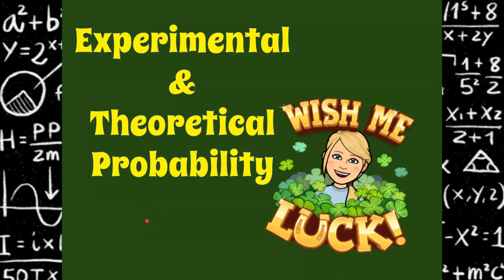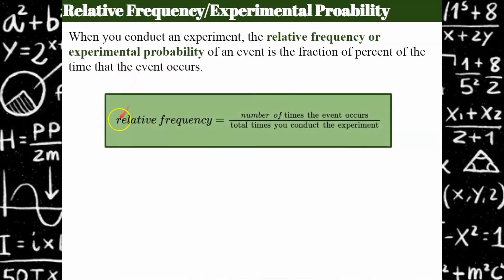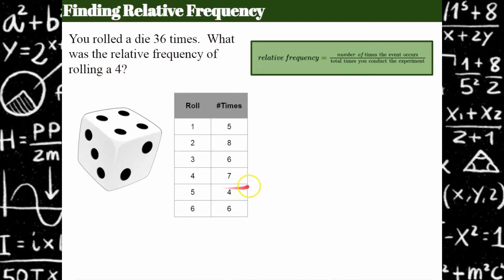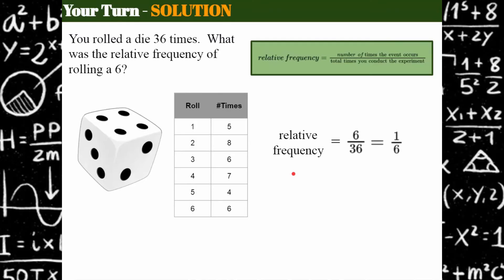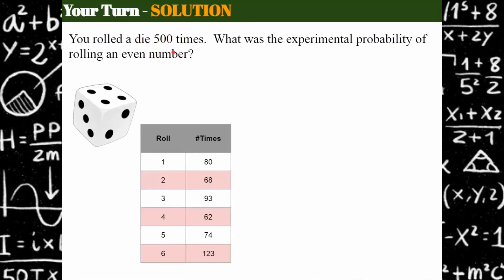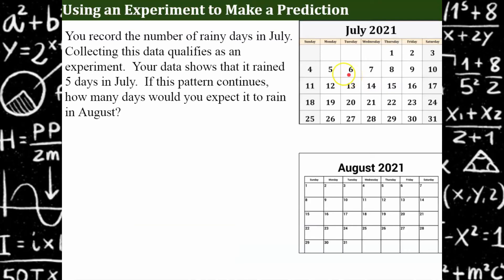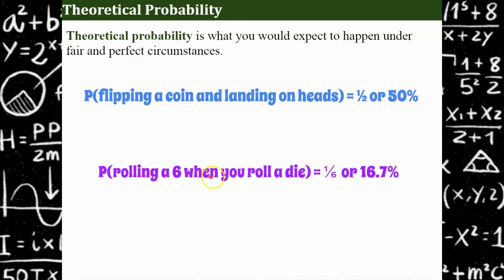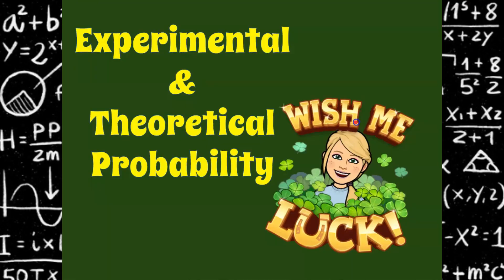Experiment & Theoretical Probability and HOW Relative Frequency is determined from Collected Data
This video lesson will explain the difference between experimental and theoretical probability.  Relative frequency is explained and modeled with experiments and collected data.  Student practice is embedded in the lesson with modeled exemplar problems.

CCSS.MATH.CONTENT.7.SP.C.5
Understand that the probability of a chance event is a number between 0 and 1 that expresses the likelihood of the event occurring. Larger numbers indicate greater likelihood. A probability near 0 indicates an unlikely event, a probability around 1/2 indicates an event that is neither unlikely nor likely, and a probability near 1 indicates a likely event.
CCSS.MATH.CONTENT.7.SP.C.6
Approximate the probability of a chance event by collecting data on the chance process that produces it and observing its long-run relative frequency, and predict the approximate relative frequency given the probability. For example, when rolling a number cube 600 times, predict that a 3 or 6 would be rolled roughly 200 times, but probably not exactly 200 times.
CCSS.MATH.CONTENT.7.SP.C.7
Develop a probability model and use it to find probabilities of events. Compare probabilities from a model to observed frequencies; if the agreement is not good, explain possible sources of the discrepancy.
CCSS.MATH.CONTENT.7.SP.C.7.A
Develop a uniform probability model by assigning equal probability to all outcomes, and use the model to determine probabilities of events. For example, if a student is selected at random from a class, find the probability that Jane will be selected and the probability that a girl will be selected.
CCSS.MATH.CONTENT.7.SP.C.7.B
Develop a probability model (which may not be uniform) by observing frequencies in data generated from a chance process. For example, find the approximate probability that a spinning penny will land heads up or that a tossed paper cup will land open-end down. Do the outcomes for the spinning penny appear to be equally likely based on the observed frequencies?